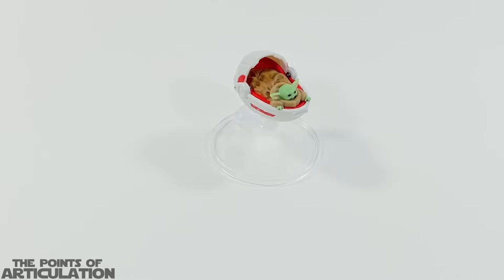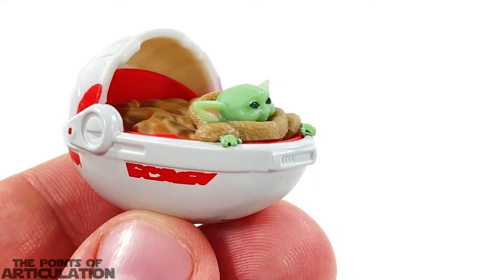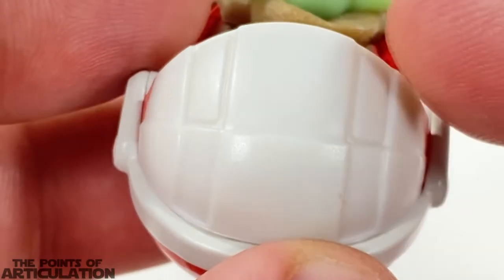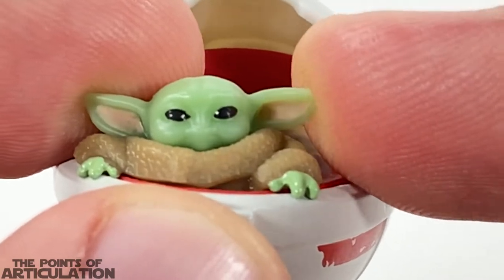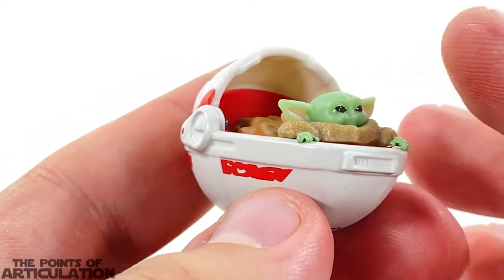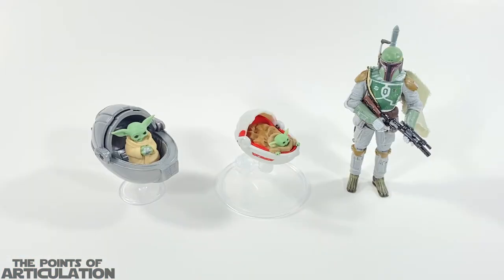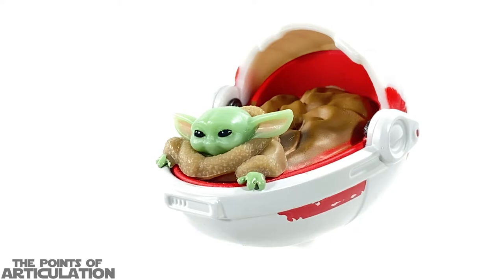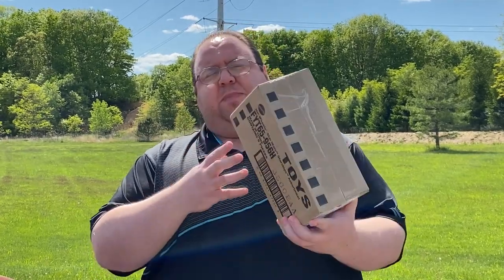Hot Wheels Star Wars The Child Hover Pram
For the giveaway you have one week to submit your answer! GOOD LUCK!

Today I am looking at the Star Wars The Child Hover Pram from The Mandalorian! Hope you enjoy the review!

Hello every buddy my names Dave, the host of the Points of Articulation!  A little about myself ever since childhood I have always had a huge love for little ships from movies. When I was younger I enjoyed playing with Micro Machines, and die cast vessels. As I got older, I began to relies the beauty of these ships, and the details that went into them. As an adult I wanted to share my collectibles with the world. And In 2016 I made a YouTube channel, where I can show all of you what these  models have to offer. This channel will spotlight my collection of various ships from some of my favorite sci-fi franchises such as Star Wars. This channel is intended for adult collectors like me with a keen eye for details, however I do understand that franchises such as Star Wars is a family friendly brand. Having said that, I do my best to always be polite,, and to not have a crude vocabulary.